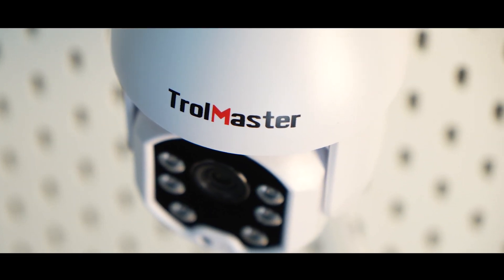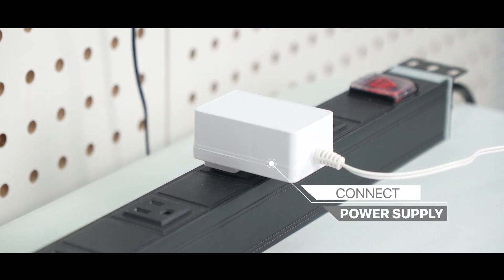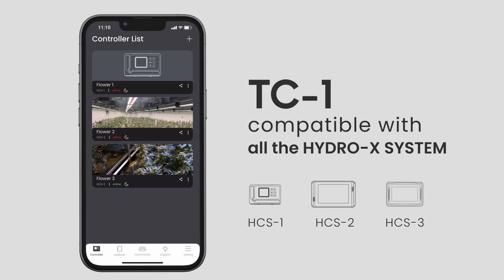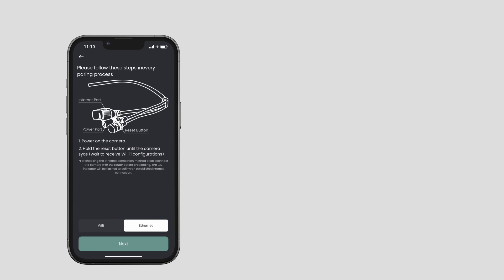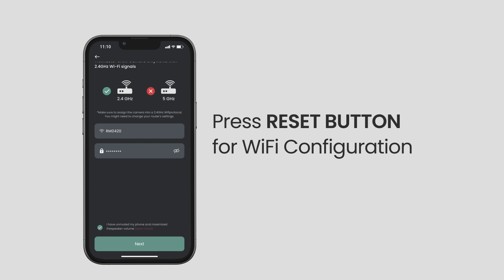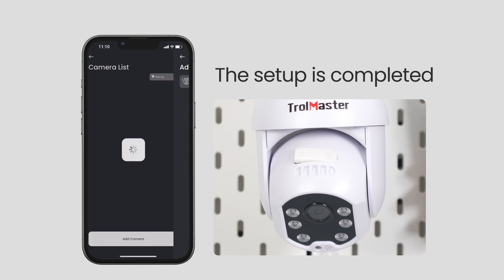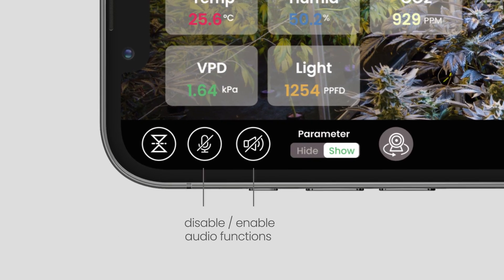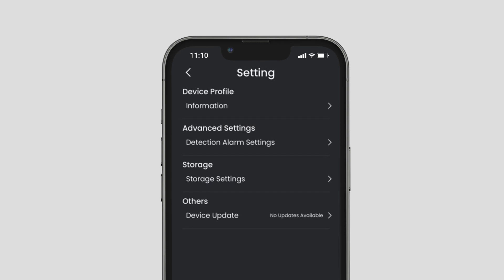How to Connect the TrolMaster Grow Camera (TC-1)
We have been receiving questions about how to set up and connect the TrolMaster Grow Camera (TC-1) to the TrolMaster App. Here’s a video showing you how to do so!

The TC-1 is specially designed for grow environments, fully compatible with all the Hydro-X systems (HCS-1/2/3) and TrolMaster Apps (TM+ / TM+ Pro), allowing you to monitor your grow room anytime, anywhere!